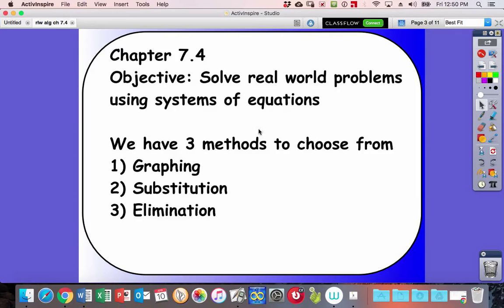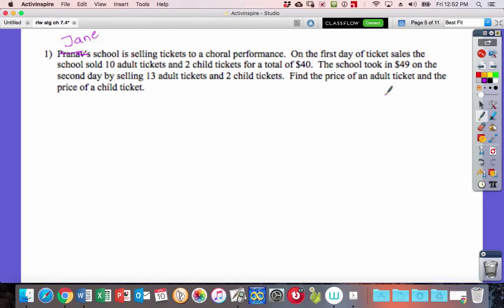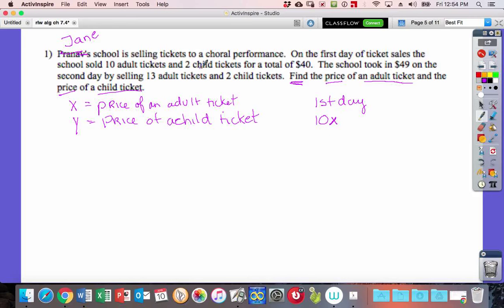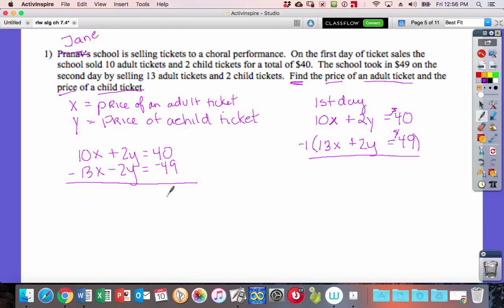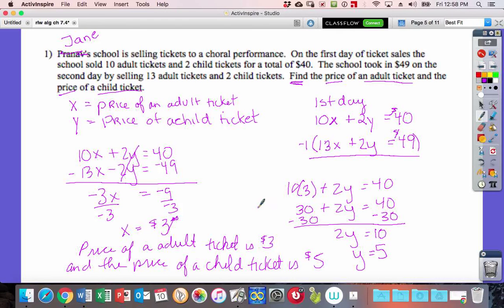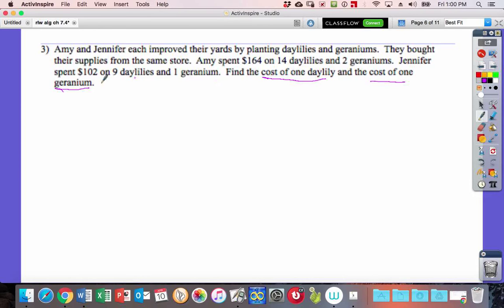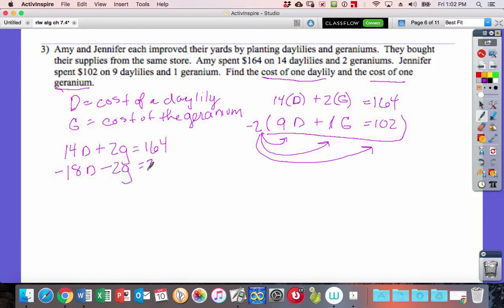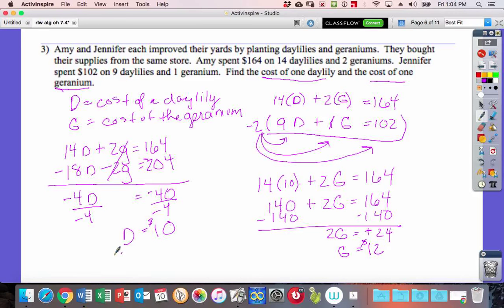rlw alg CLP system application